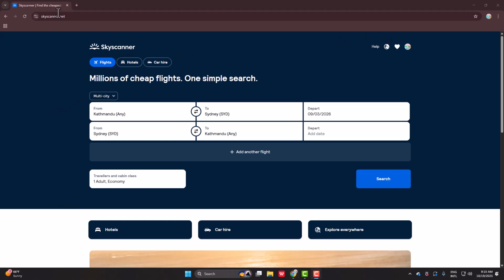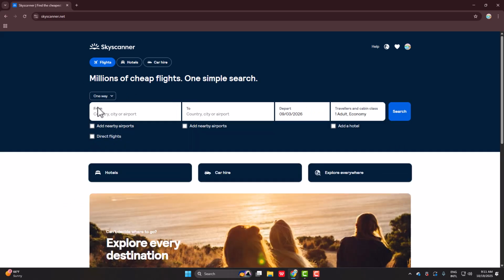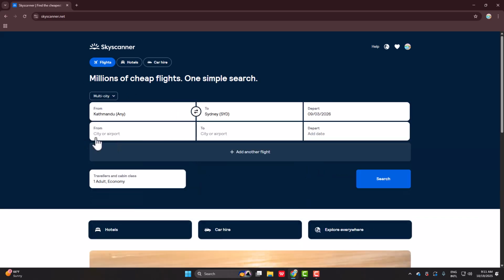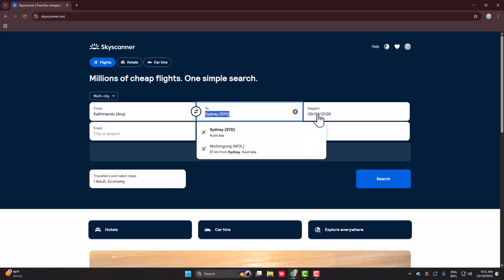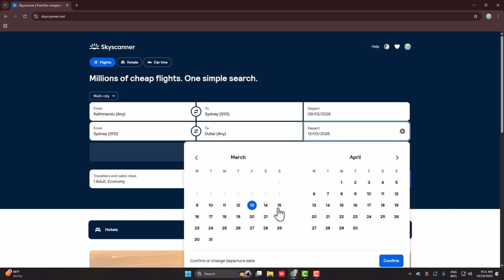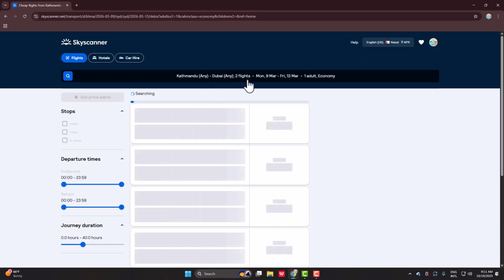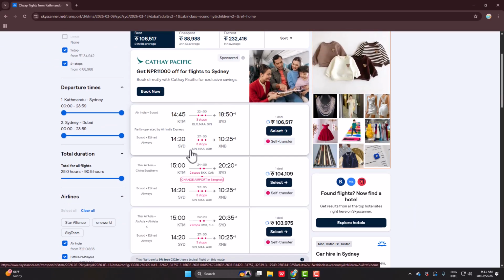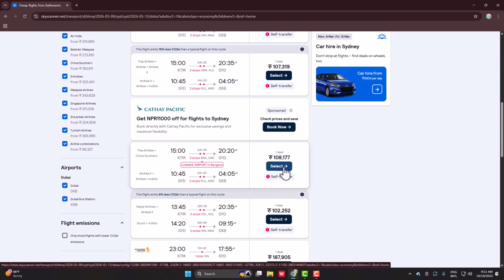How to Search Multiple Airport Flights on Skyscanner | Step-by-Step Guide 2026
Want to compare flights from multiple airports for the best deals? In this video, I’ll show you how to search multiple airport flights on Skyscanner, step by step, so you can find cheaper options and more convenient routes.
This tutorial covers everything from opening the Skyscanner app or website, selecting multiple departure or arrival airports, filtering results, to tips for tracking fares and combining routes for maximum savings. I’ll also share strategies to make the most of Skyscanner’s search flexibility and get the lowest possible prices.
Whether you’re a first-time traveler or a frequent Skyscanner user, this guide is perfect for anyone who wants to search multiple airport flights on Skyscanner efficiently and save on travel.